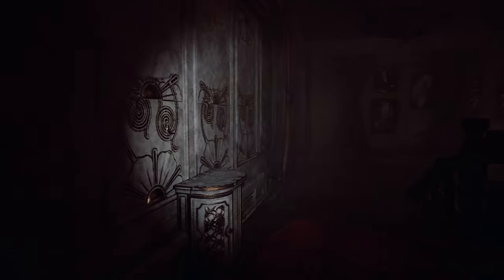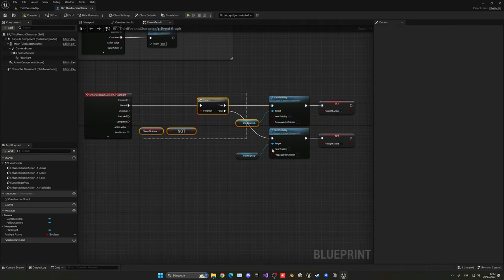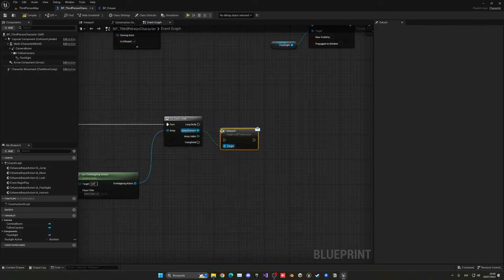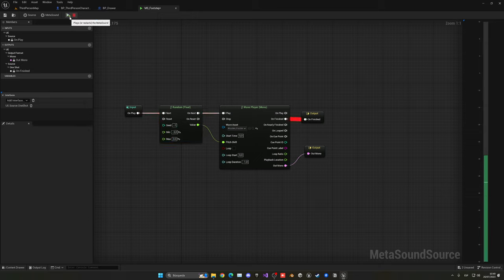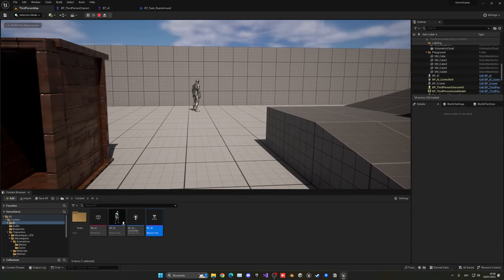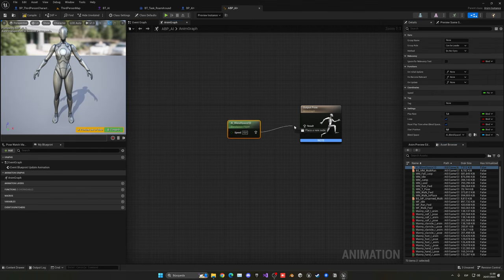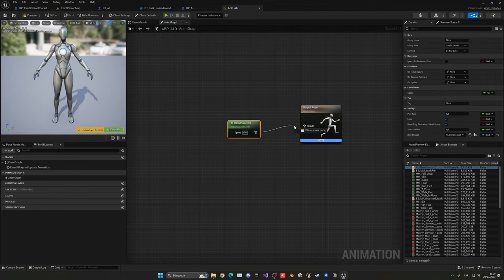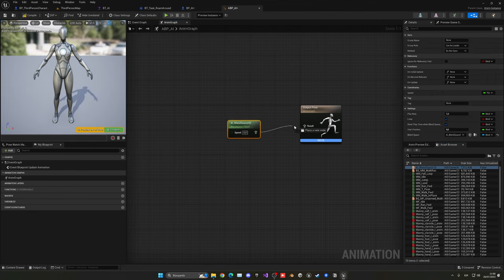How to Make a Horror Game in Unreal Engine 5 - Full Beginner Course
Hello guys, in this detailed and simple tutorial we are going to learn how to make a full First Person Horror game in Unreal Engine 5.

0:00 - Intro
0:22 - Project Setup
1:44 - True First-Person Camera
5:41 - Flashlight
8:18 - Drawer
19:50 - Footsteps
23:39 - AI Setup
26:54 - AI Behavior Tree
30:30 - AI Animations
32:59 - AI Sensing
38:58 - AI Attack/ Catch
58:25 - Weapon
1:12:12 - Character
1:14:14 - Environment
1:17:39 - Retouches
1:24:44 - Outro